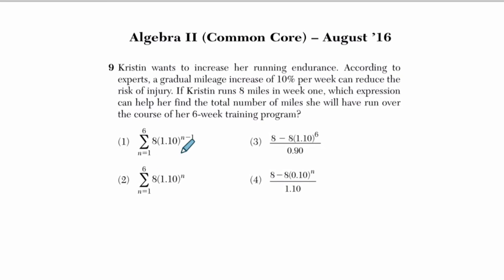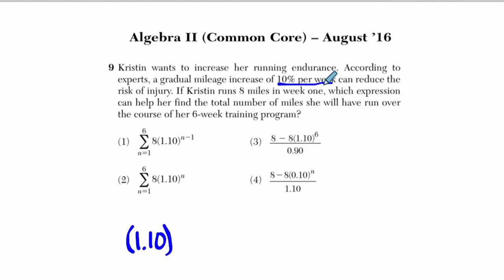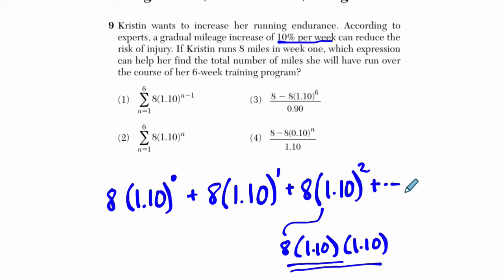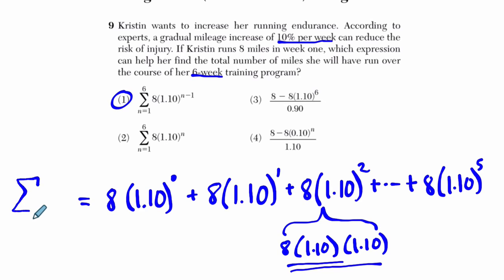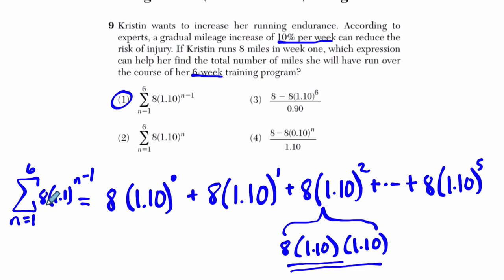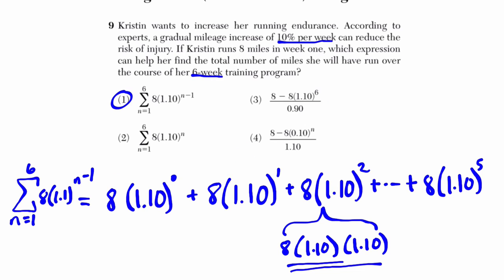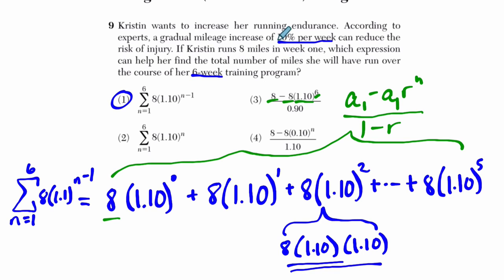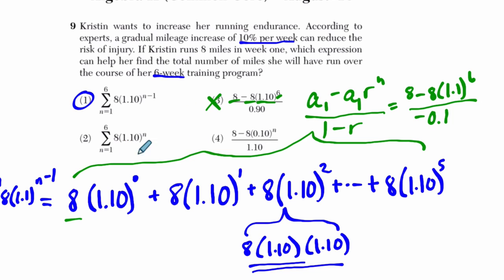Algebra 2 Regents August 2016 #09